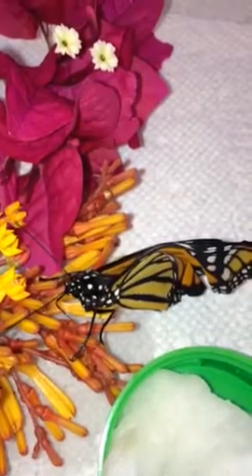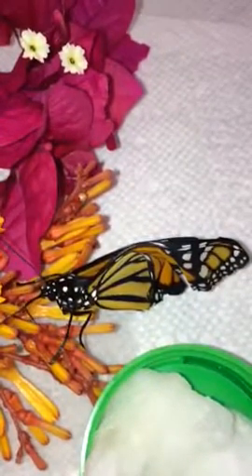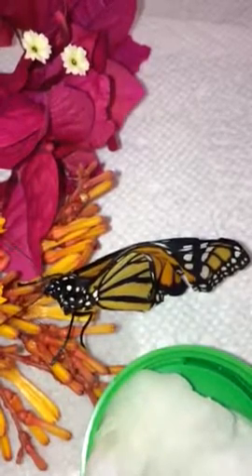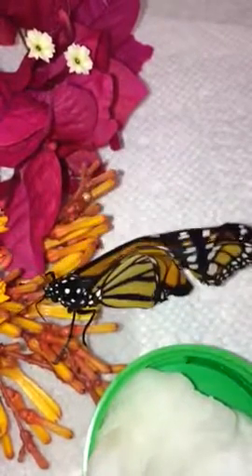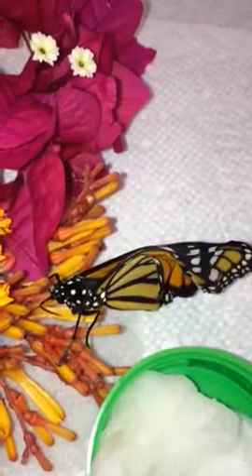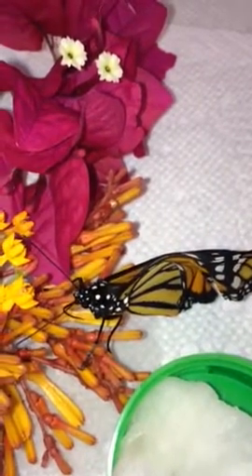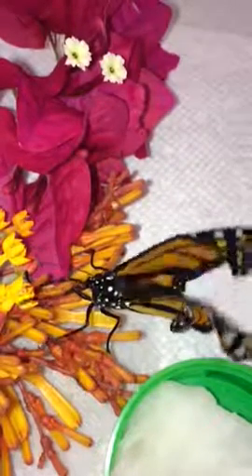Pet Monarch Eating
This Monarch eclosed with defective wings and couldn't fly. This is his first feeding.